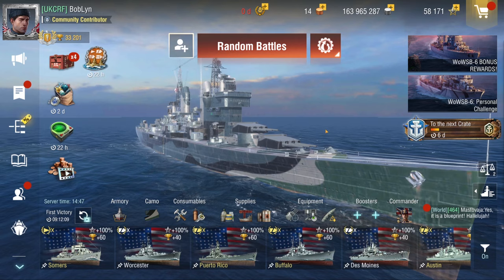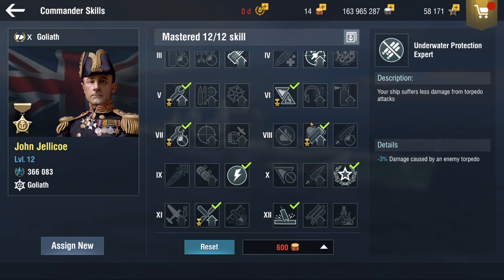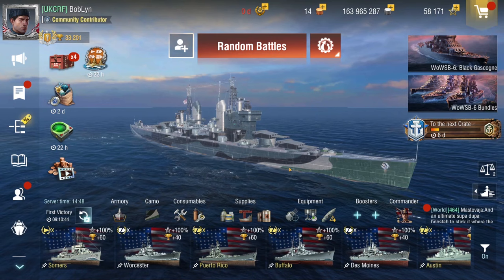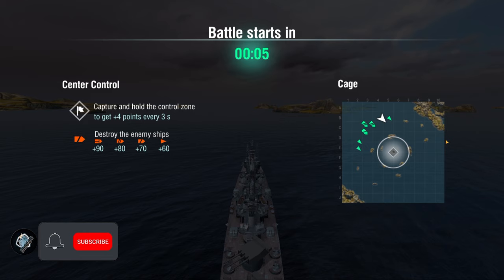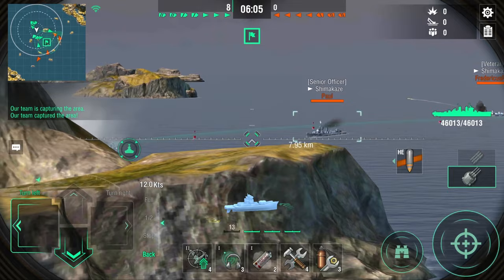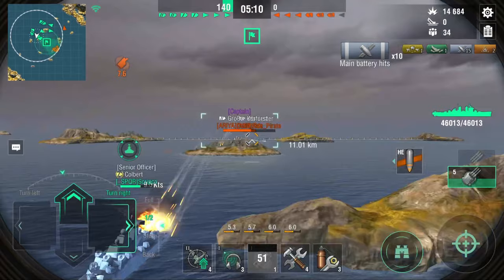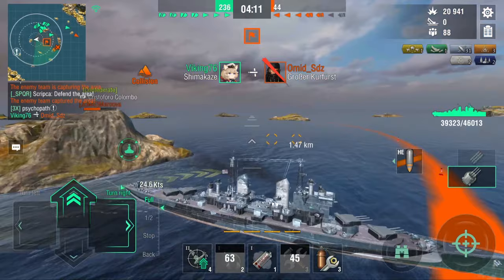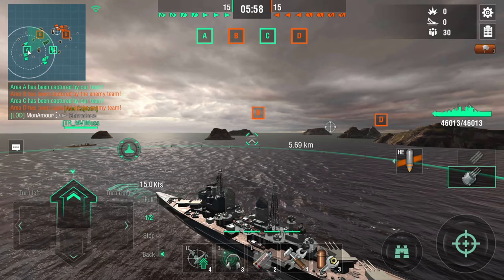GOLIATH - This Cruiser Is A Survivor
Lebkuchenmann
Martinez
emdermonay
Saiyajin
namelessfear1
Redgamingdino
Arsonist
John Hannigan
Liineal
Alister
Blitz Yeeter
Tropostriker
StormEel369
Sou1fire Games
Mikeyace